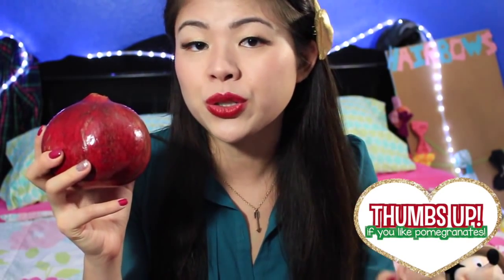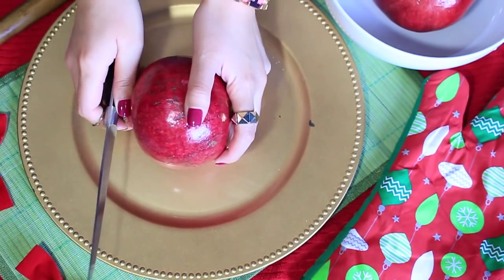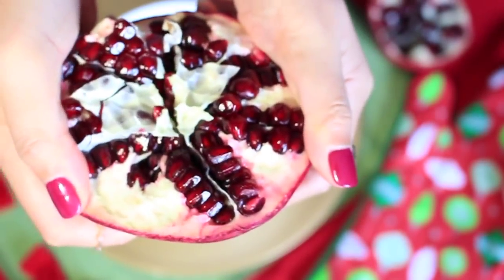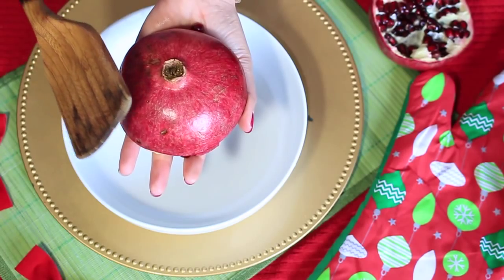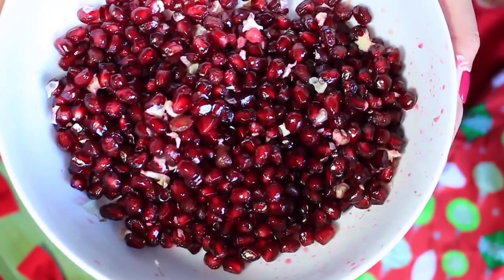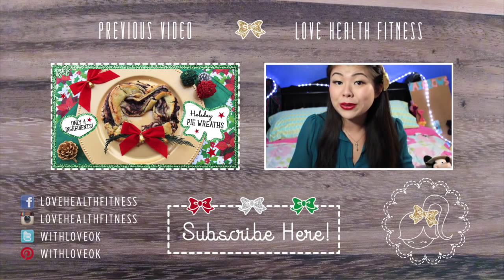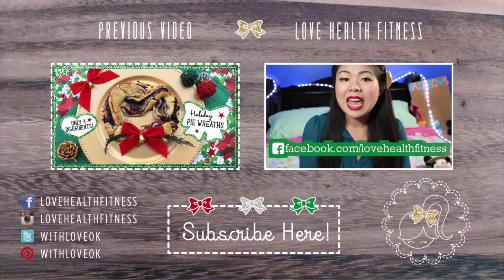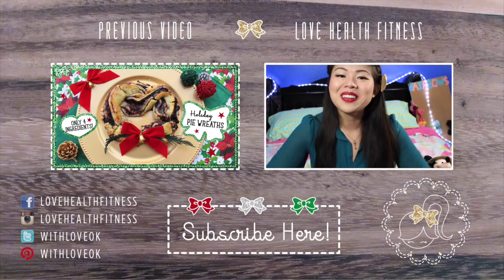The Secret to Deseeding a Pomegranate! Only 1 Minute!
Learn how to hack deseeding a pomegranate in just ONE minute! This is the BEST way to deseed a pomegranate! Learn my secret and do it yourself!

NEW VIDEOS EVERYDAY from December 1st-December 25th! Come spend OliveDecember with me up to Christmas!

Snapchat? LoveHealthOK

Picture Sharing?

Shall we Tweet?

Do everything with love! ♥